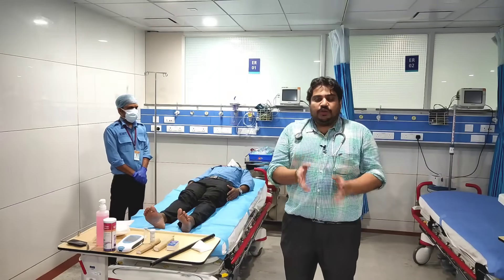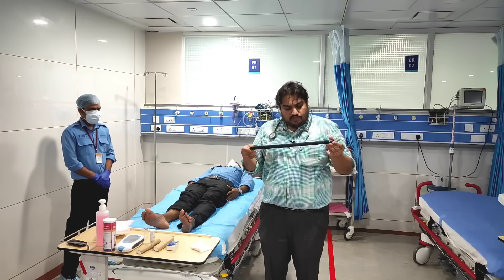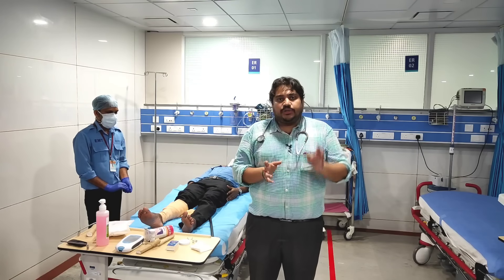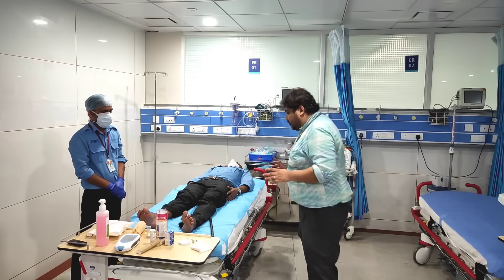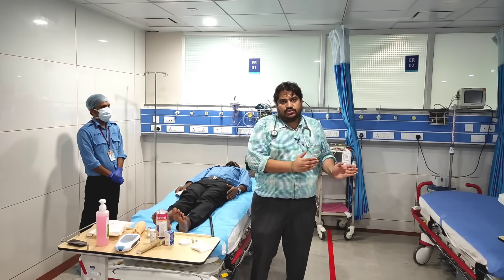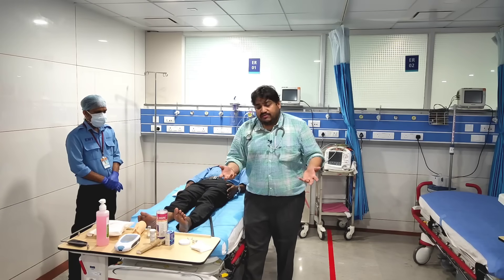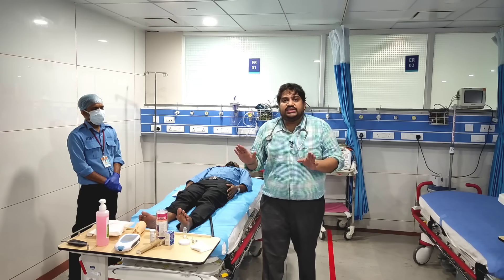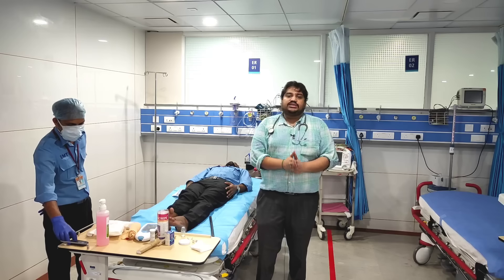MBBS Case Scenario Snake bite management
First aid 00:00
Signs and Symptom 04:40
In hospital treatment 05:40
Examination 10:00
Investigations 11:50
Indications for ASV 13:38
How to administer ASV 14:27
Conclusion 17:15